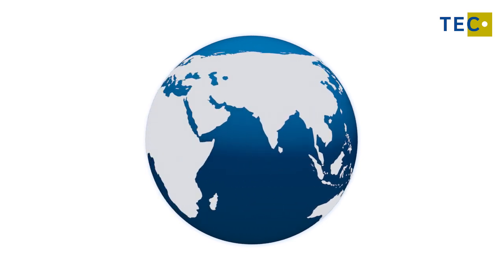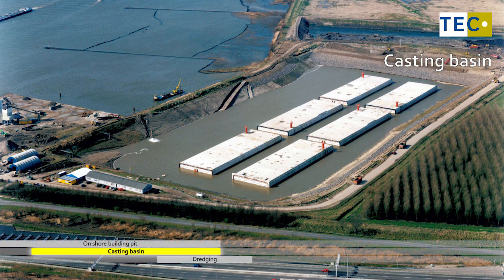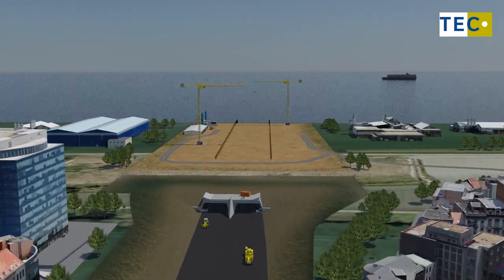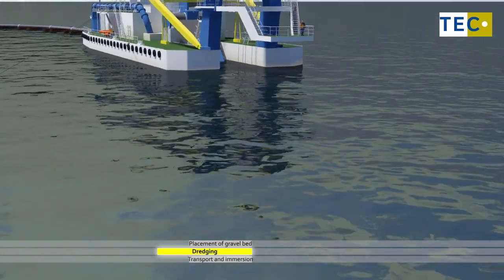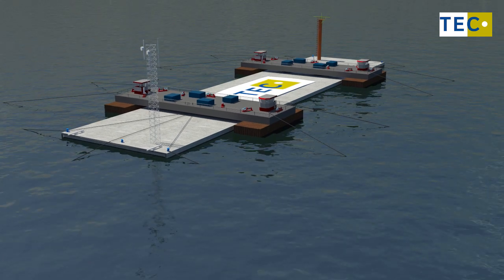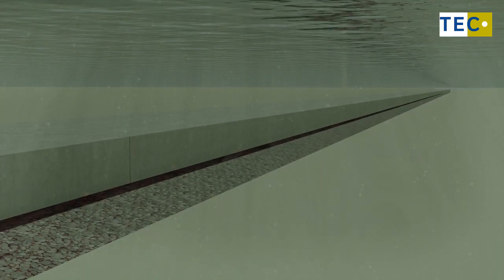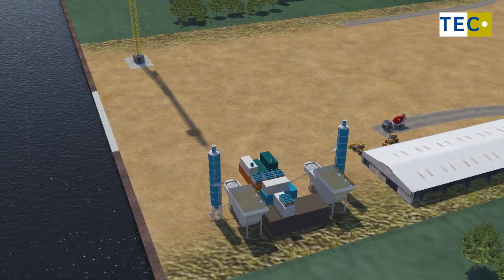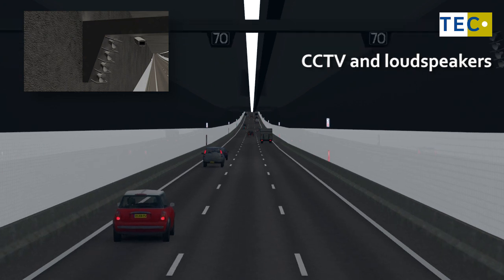TEC immersed tunnels